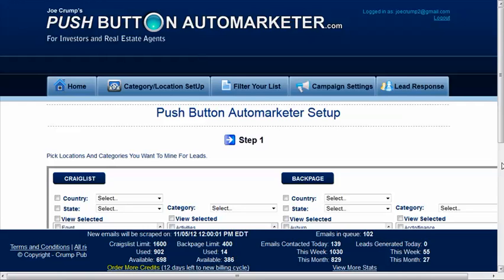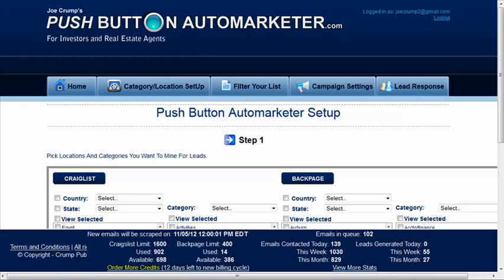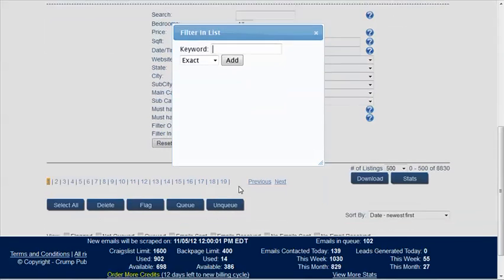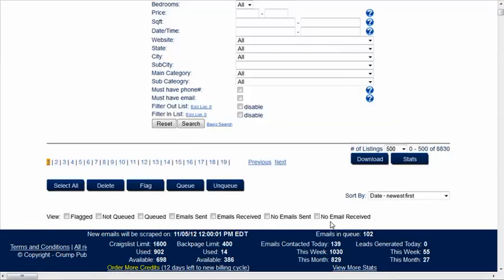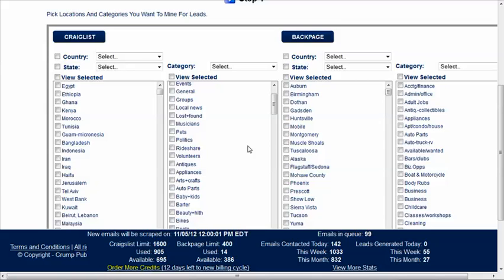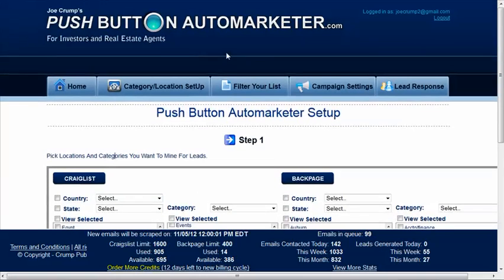How To Buy Cars And Houses "Subject To" With Zero Down - Part 6 - Real Estate Investing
I've been focusing on the "For Rent Method" with my Automarketer system because I think it is the fastest way to create and build a business for just about anyone - but there are other ways to make money with this system.

1. Build a portfolio of cash flowing houses (where you get the deed). We've bought hundreds of houses with this method over the years - even before we could automate it with this software.

2. Find estate sales with folks who are trying to unload houses cheap. These are houses that you have NO competition and very motivated sellers.

3. Find automobiles at dramatic discounts OR buy and sell them with nothing down and no qualifying. This isn't something that I do because I don't know anything about cars, but I've had students who have used it to bring in a constant stream of profits - and students who use it to buy their own cars without needing a dime up front.

4. If you are a real estate agent, you can get listings to sell using this automated system. Many of my investor students are agents and they find that they get as many listings as they do investment deals using this software.

We keep developing new uses for this system, but those are just a few. Watch the video to learn how we do it.